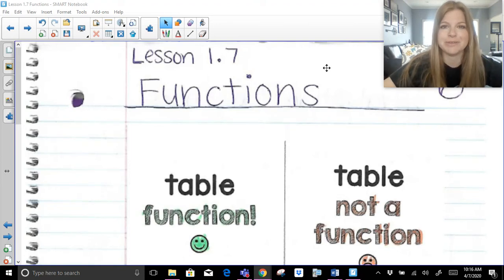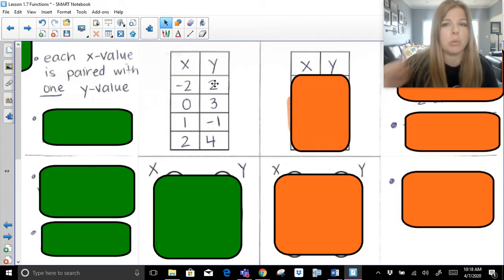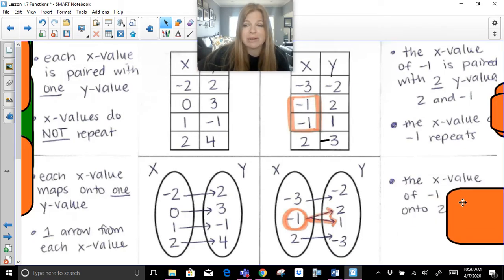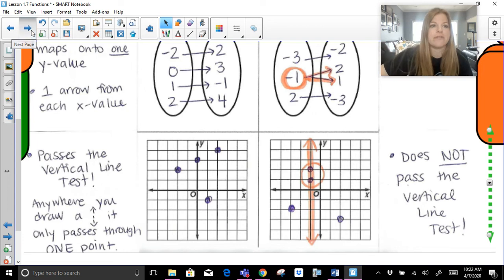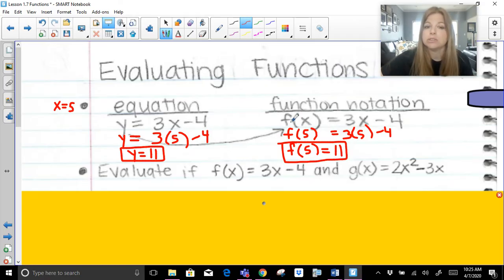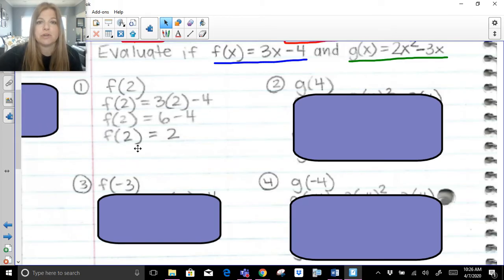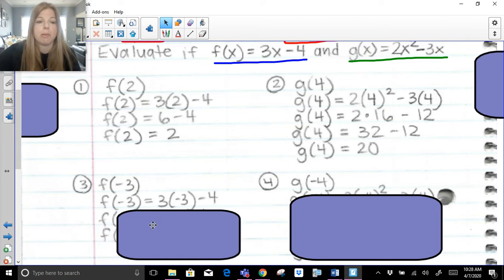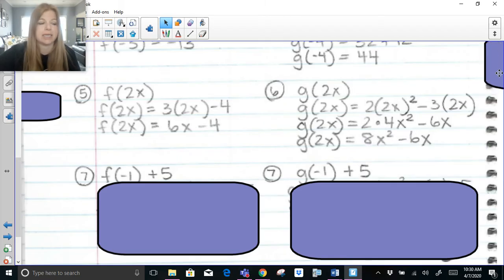Algebra 1 - Functions - Is it a Function? & Evaluating Functions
Join me as I determine whether a table, mapping, or a graph is a function.  I then guide you through evaluating functions in function notation form.

Quizlet: @yakubovmath
Teachers Pay Teachers: @iteachalgebra